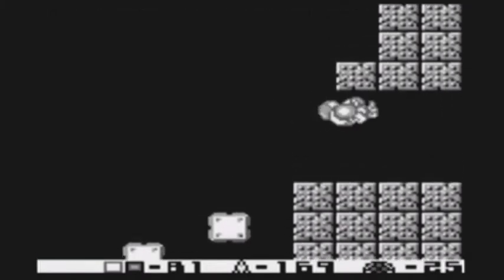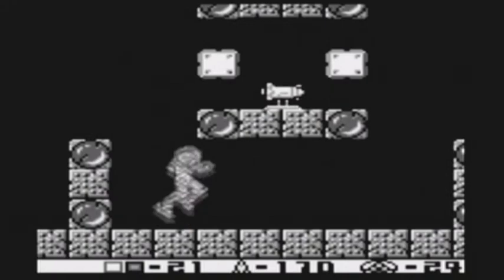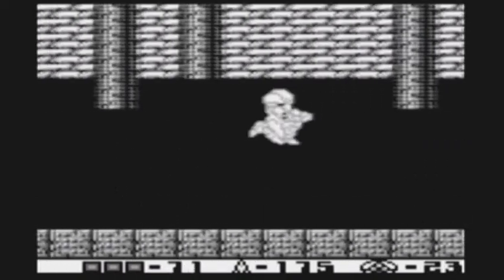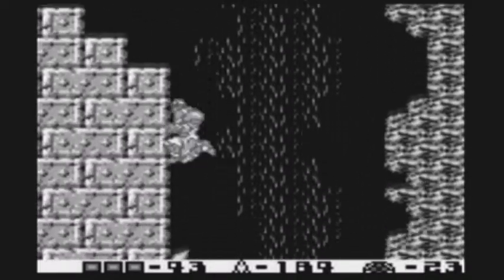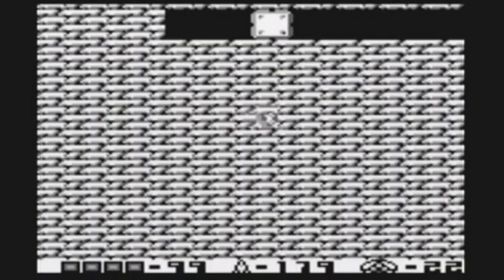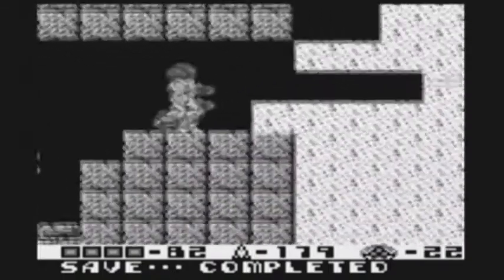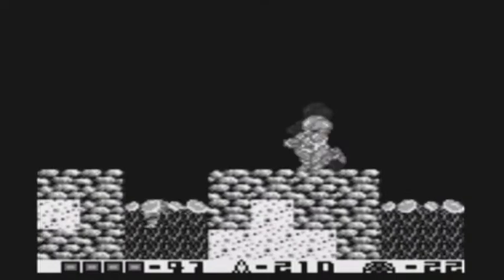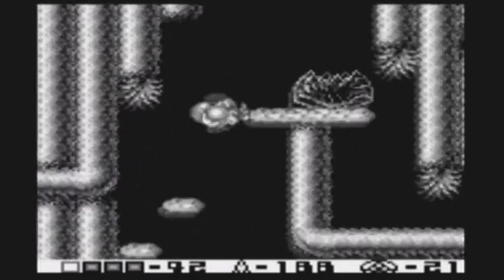Let's Play Metroid 2: Return of Samus Part 7(8-Bit Summer)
In this part I finish up most of this area. In this time I kill tons of Metroids, grab a lot of expansions, and obtain the final beam upgrade in this game.